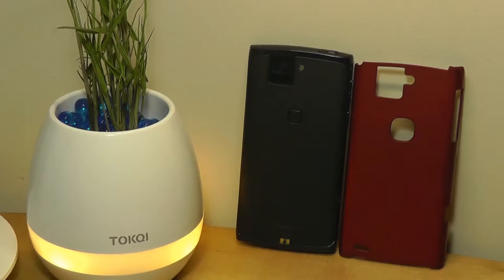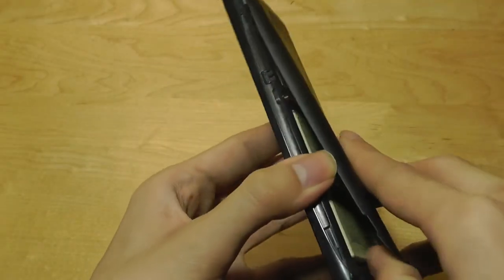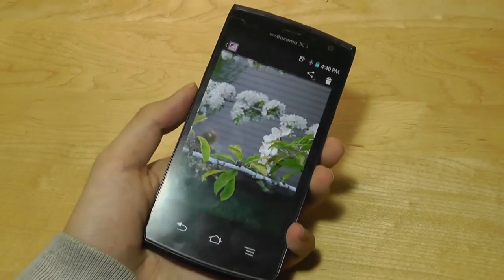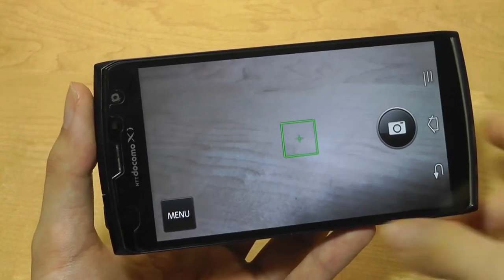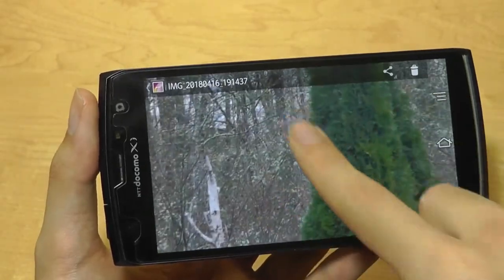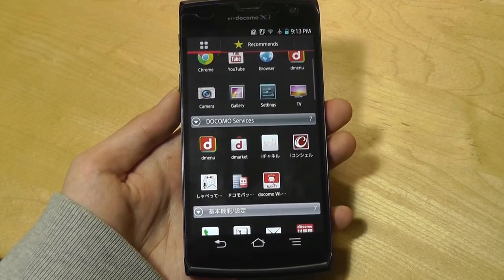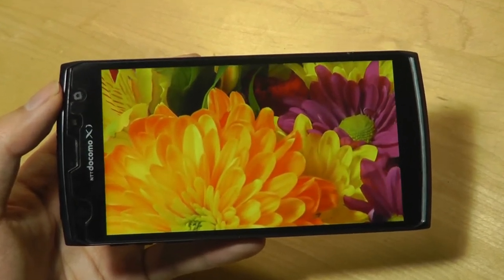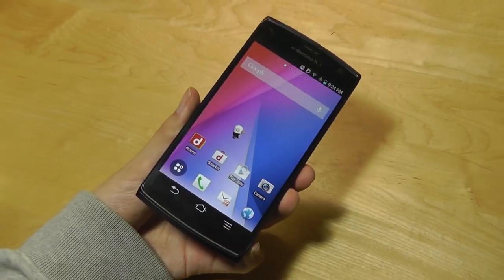REVIEW: Fujitsu Arrows X (F-02e) Android Smartphone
A closer look @ Fujitsu Arrows X (F-02e) Waterproof Android

Details:
OS Android 4.1
Memory ROM 32GB RAM 2GB
CPU Tegra 3 (Quad Core) 1.7GHz
Main camera pixels [megapixels] 16.3
Display: 5" FHD IPS LCD
IR, NFC, Wi-Fi, GPS, Bluetooth, Fingerprint scanner

The third generation of "X" high end flagship machine for docomo of the ARROWS series. Like the second generation F - 10D, it adopts quad - core CPU " NVIDIA Tegra 3 ". The CPU clock has improved from 1.5 GHz of F - 10 D to 1.7 GHz. In addition, it is equipped with Android 4.1 for the first time as an ARROWS series smartphone. A new 5-inch full HD liquid crystal is loaded. In addition, it supports "intelligent color" that automatically adjusts the color of the display according to the ambient light and the media content being played.